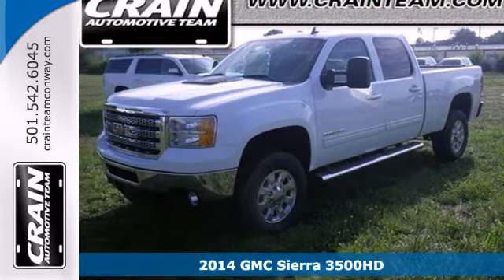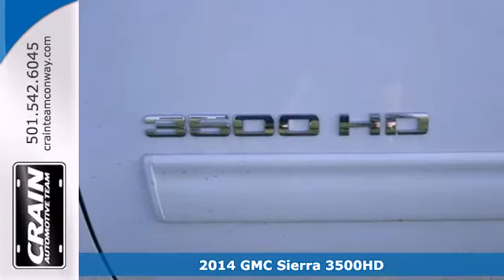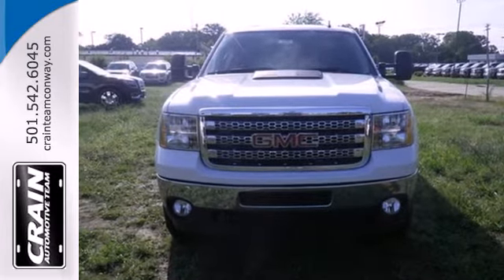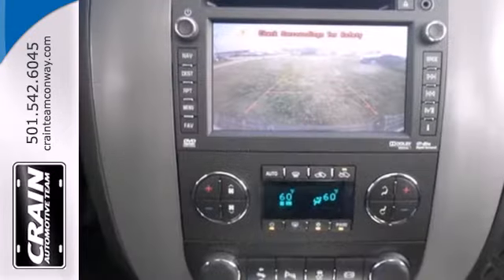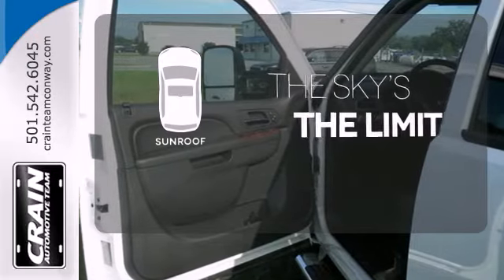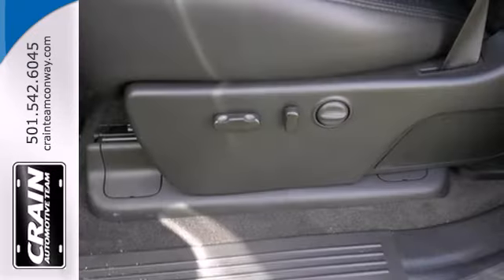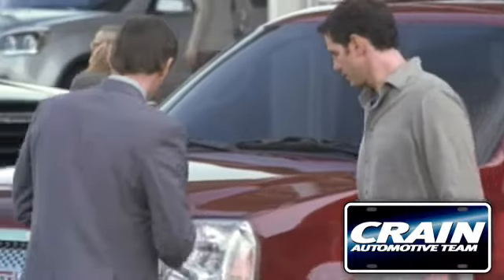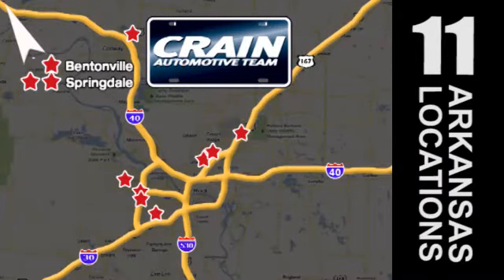2014 GMC Sierra 3500HD Conway Little Rock, AR 4GT4856 SOLD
Year: 2014
Make: GMC
Model: Sierra 3500HD
Trim: 4WD CREWCAB 3500HD
Engine: Duramax 6.6L Turbo Diesel V8 B20-Diesel Compatible
Transmission: Automatic
Color: Summit White
Interior: EBONY LEATHER
Stock #: 4GT4856

Address:
1003 North Museum Road